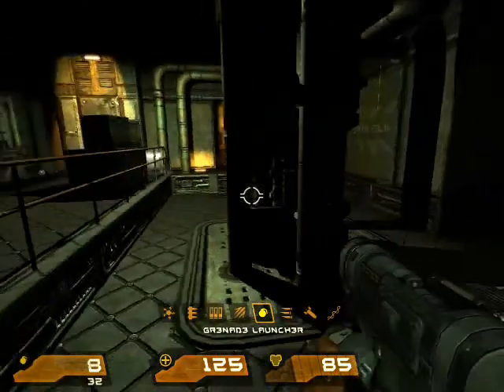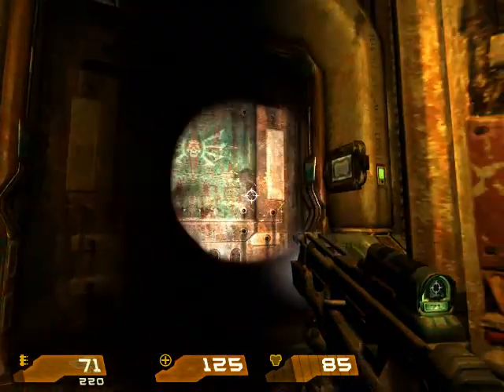Quake 4 with narration part 18 - Dispersal Facility - Walkthrough ( 1 of 2)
Part 18 of my narrated Quake 4 playthrough.

We get phnwd by a gladiator but recover and do slightly better afterwards.